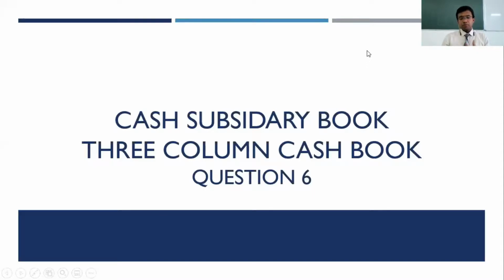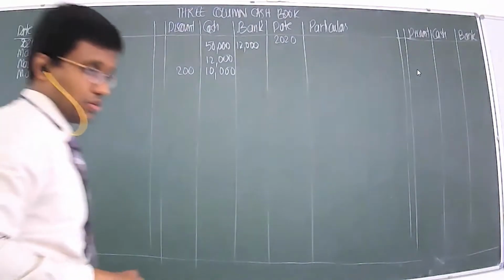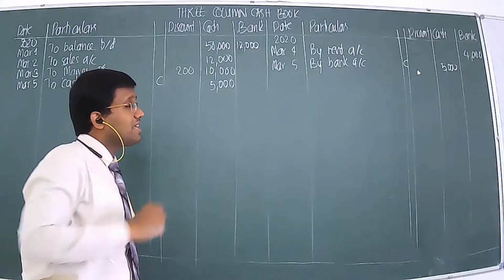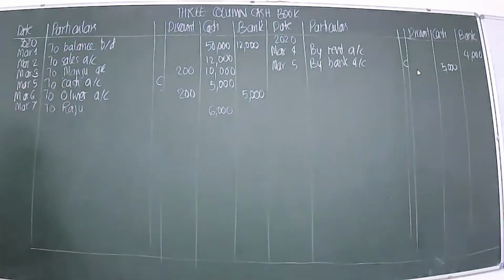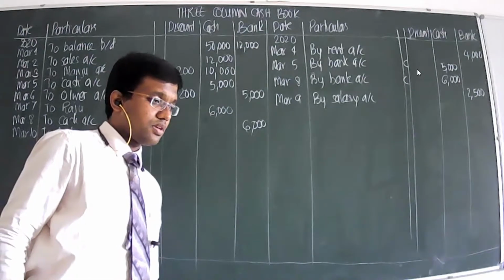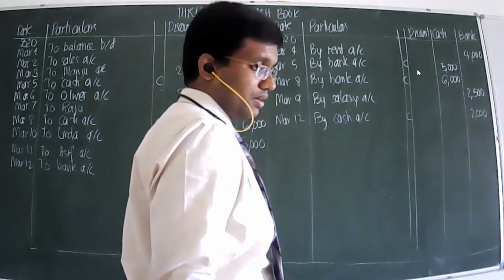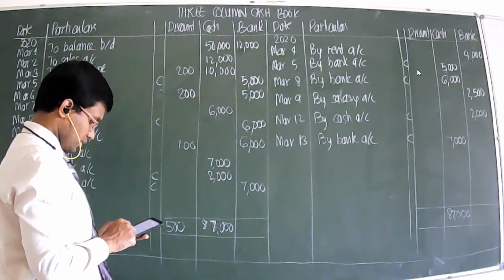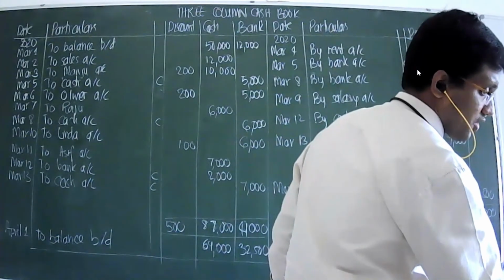Subsidiary books: Triple Column Cash book Question 6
This video tutorial covers the Subsidiary books: Triple Column Cash book Question 6